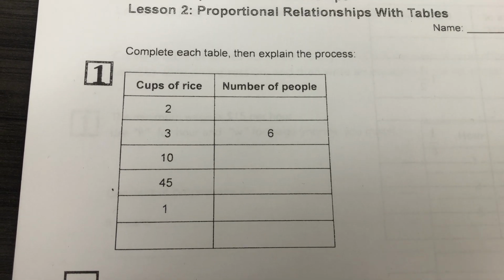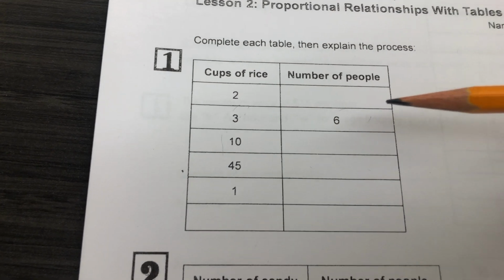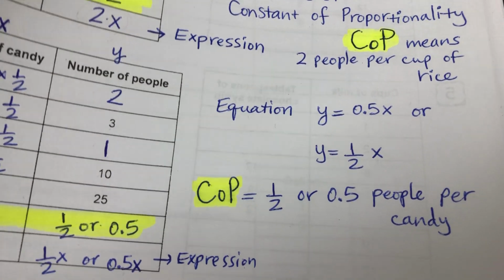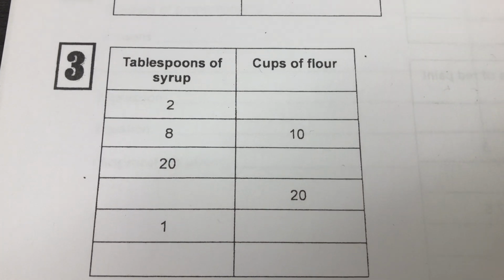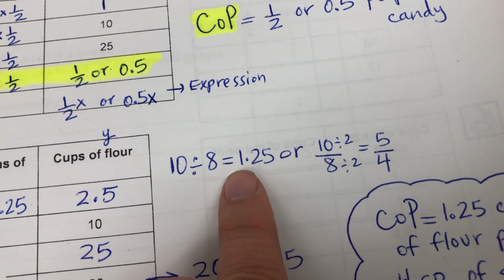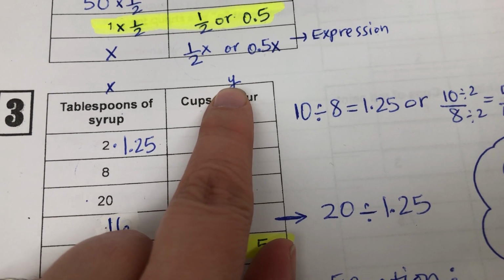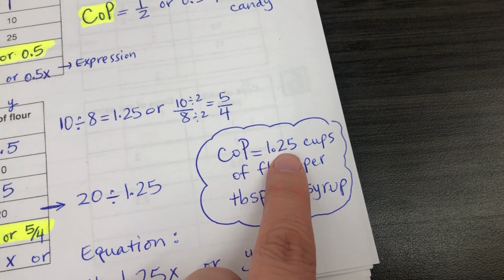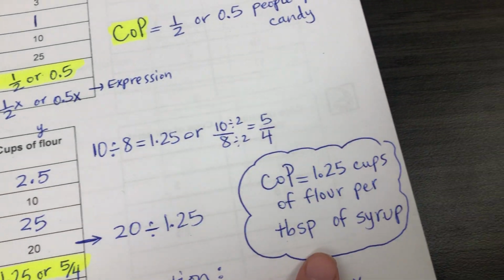Proportional Relationships in Tables